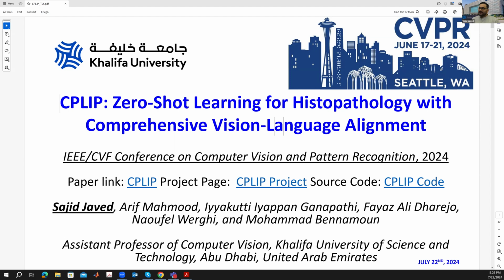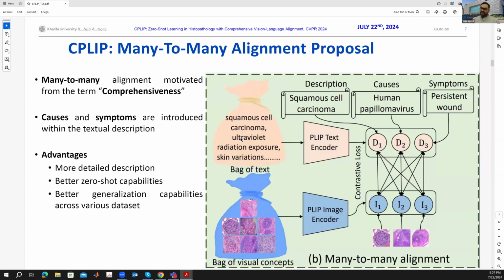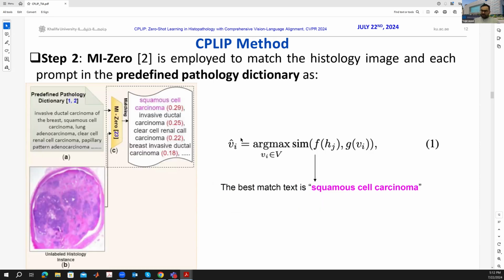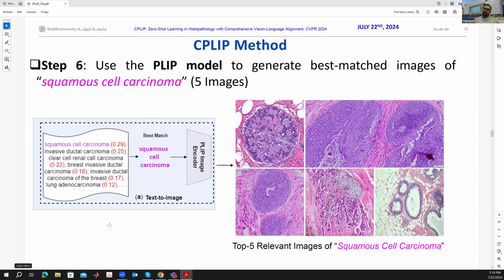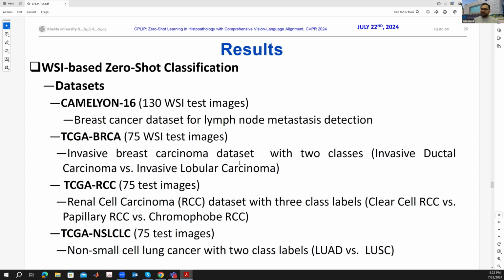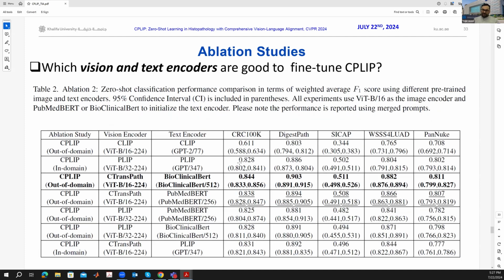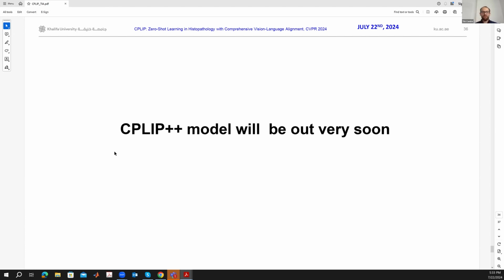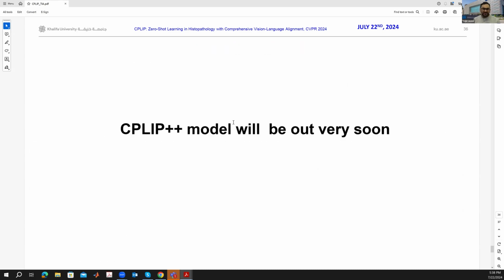CPLIP - Zero-Shot Learning for Histopathology: Sajid Javed, 23/07/24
TIA Centre Seminar Series: Dr Sajid Javed

Full Title: CPLIP: Zero-Shot Learning for Histopathology with Comprehensive Vision-Language Alignment

Abstract: This work proposes Comprehensive Pathology Language Image Pre-training (CPLIP), a new unsupervised technique designed to enhance the alignment of images and text in histopathology for tasks such as classification and segmentation. This methodology enriches vision-language models by leveraging extensive data without needing ground truth annotations. CPLIP involves constructing a pathology-specific dictionary, generating textual descriptions for images using language models, and retrieving relevant images for each text snippet via a pre-trained model. The model is then fine-tuned using a many-to-many contrastive learning method to align complex interrelated concepts across both modalities. Evaluated across multiple histopathology tasks, CPLIP shows notable improvements in zero-shot learning scenarios, outperforming existing methods in both interpretability and robustness and setting a higher benchmark for the application of vision-language models in the field. To encourage further research and replication, the code for CPLIP is available on GitHub